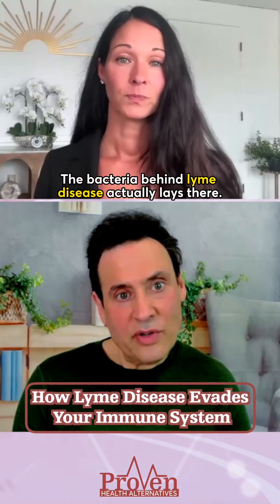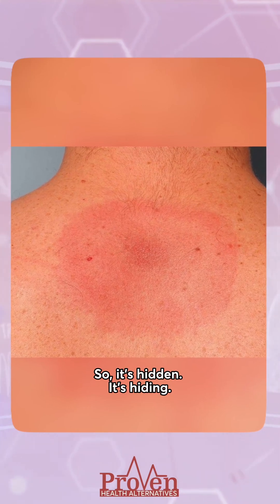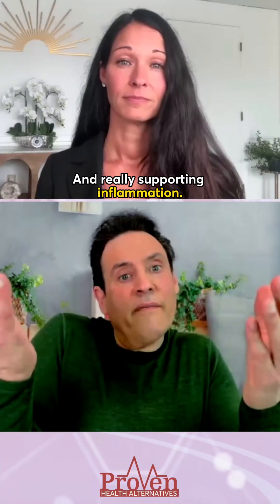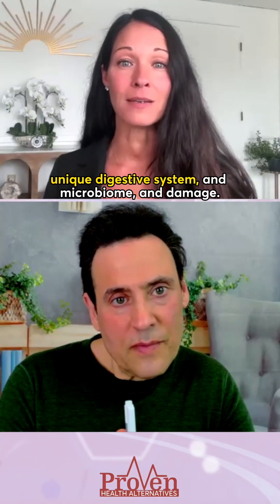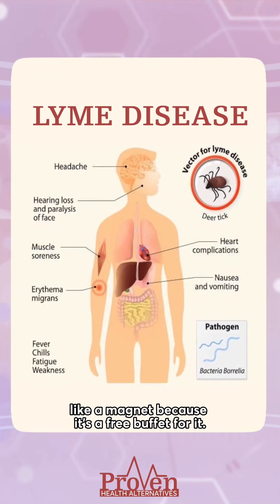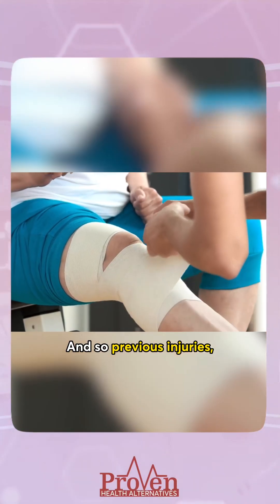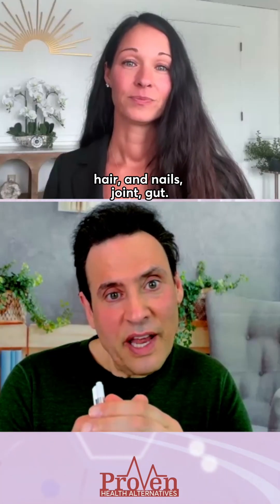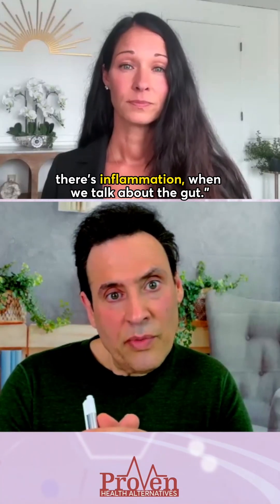How Lyme Disease Evades Your Immune System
In this episode, I’m joined by Dr. Myriah Hinchey, a functional medicine practitioner specializing in chronic illness and immune dysfunction, to explore the complex world of autoimmunity through the lens of Lyme disease and stealth pathogens.

We dive into how these microbes evade the immune system, disrupt the body’s internal balance, and target areas of weakness — from old injuries to inflamed tissues. Dr. Hinchey explains how this leads to persistent inflammation, neurological symptoms, and gut dysfunction, often without obvious signs of infection.

You’ll learn why a root-cause approach to chronic infections must go beyond antimicrobials — incorporating immune support, detoxification, terrain rebuilding, and the smart use of herbal medicine.

If you’ve struggled with unexplained symptoms, autoimmunity, or suspect hidden infections might be at play, this conversation will help you understand the deeper mechanisms — and what true healing actually takes.

🎧LISTEN ON SPOTIFY & APPLE PODCASTS

This episode is also made possible by Functional Medicine University.